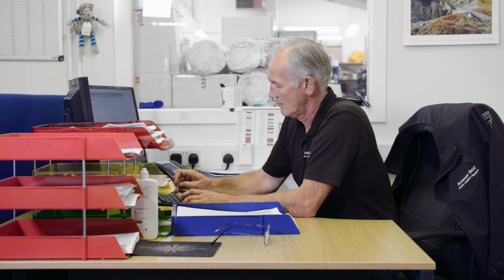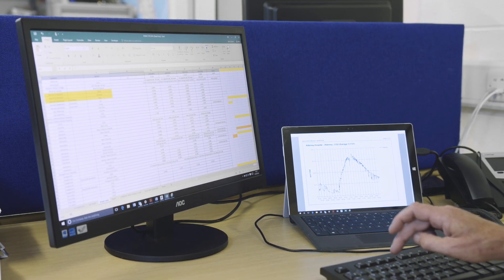Food Process Hygiene with Scotmas ClO2 Solutions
Protect your process from disruption and losses associated with Salmonella, E.coli, Listeria, Pseudomonas and Campylobacter, with effective water treatment and CIP disinfection.

Audit and traceability requirements are becoming ever stricter, with margins and on time delivery requirements becoming tighter. Therefore, it is essential that you choose a safe, reliable, and highly effective water treatment to complement your HACCP and CIP regimes.

Scotmas food processing water treatment and CIP disinfection systems have been proven over the past 20 years in challenging food processing environments. Our Chlorine Dioxide products and systems offer the best possible mix of efficiency, safety and cost effectiveness, to achieve effective Campylobacter and Salmonella removal. In addition, our ClO2 equipment comes with built in data logging and audit trails to allow you to prove your commitment to best practice.

We back up our leading edge chemistry and equipment with unparalleled technical and QA support, and an understanding and commitment to the food industry that is second to none.